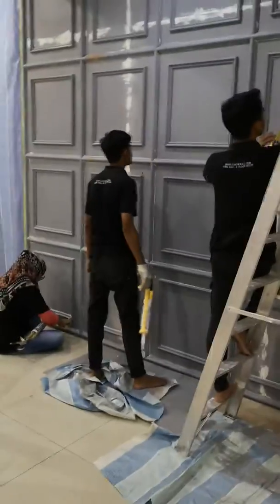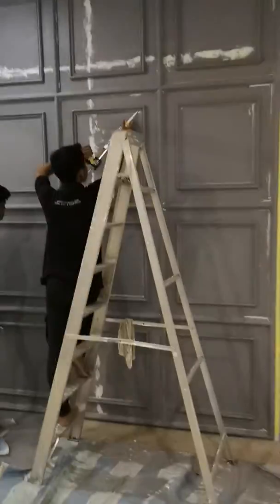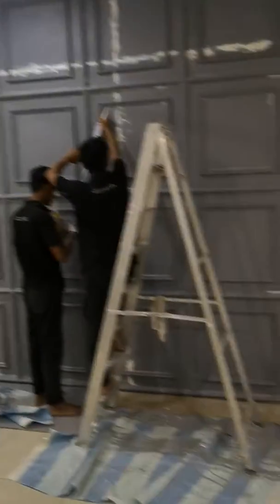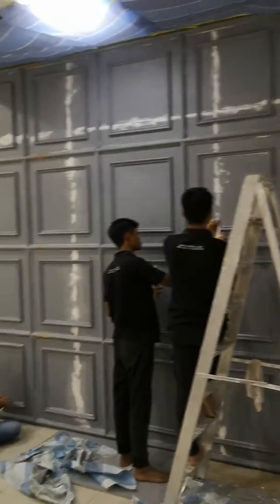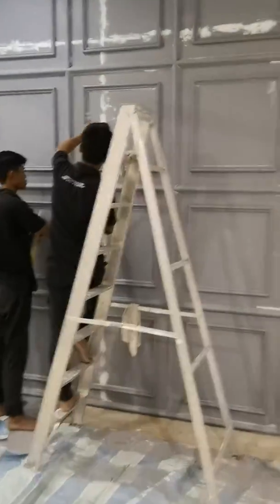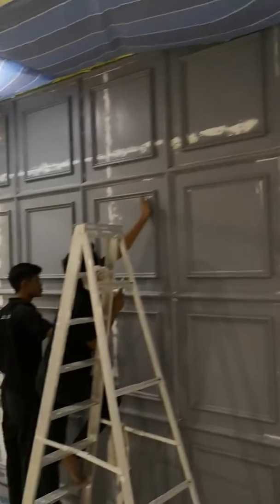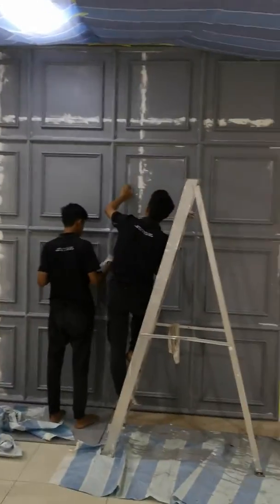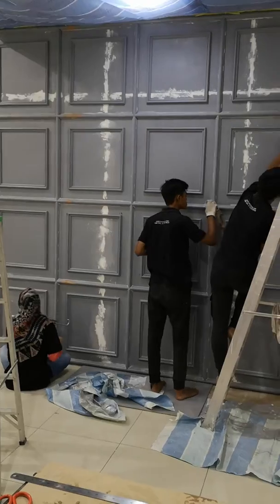Wainscoting with mirror in progress by cantikwall